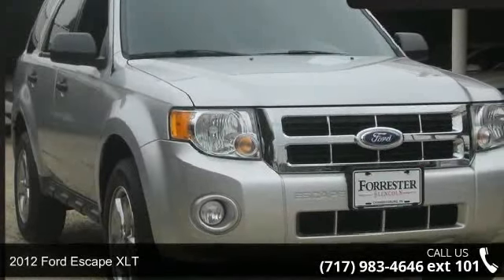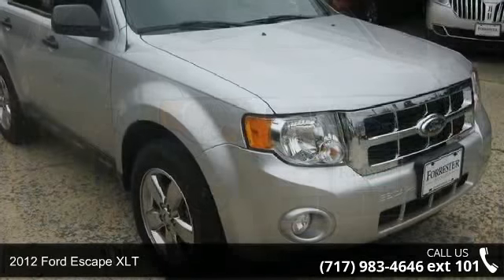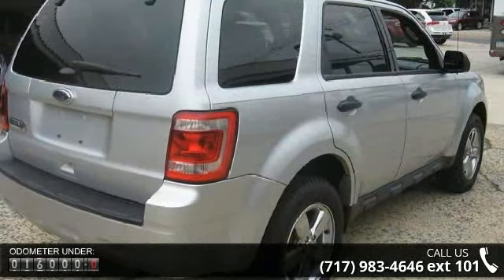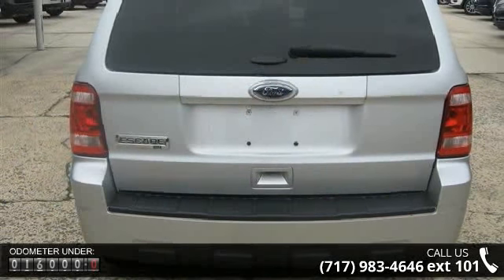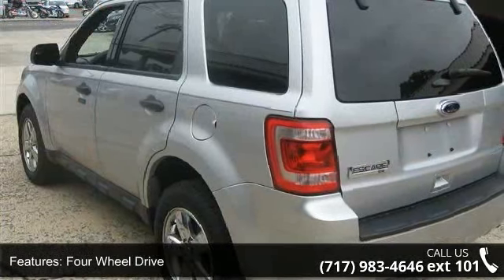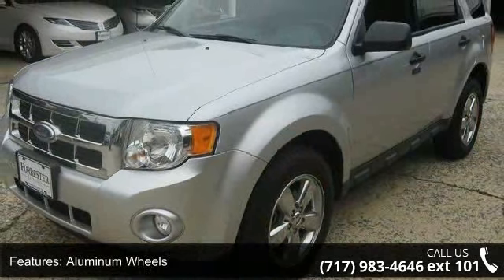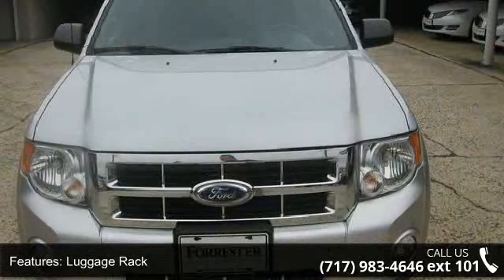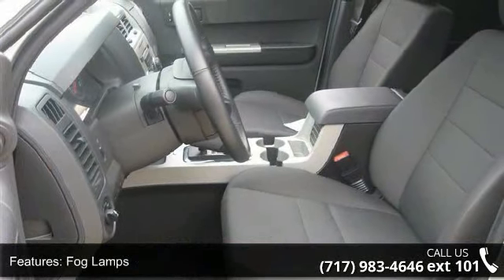2012 Ford Escape XLT - Forrester Lincoln - Chambersburg, ...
For Sale in Chambersburg, PA 17201

2012 Ford Escape XLT Ingot Silver Metallic, 1-OWNER!!, Bluetooth, Hands-free, Keyless Entry, Power Locks, Power Windows, Moonroof, and AWD / 4WD 17 x 7 Chrome Clad Aluminum Wheels. Looking for an outstanding deal on a wonderful-looking 2012 Ford Escape? Well, we've got it! Named on Edmunds lowest cost to own list for 2008. Gets fantastic mileage.